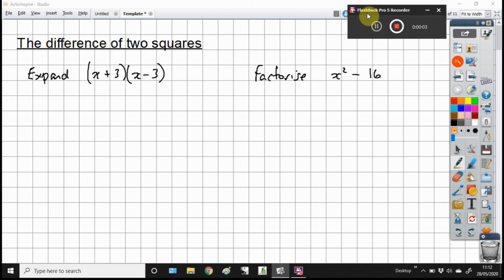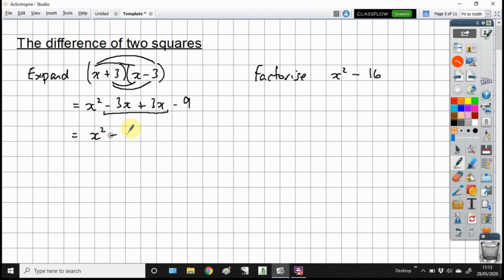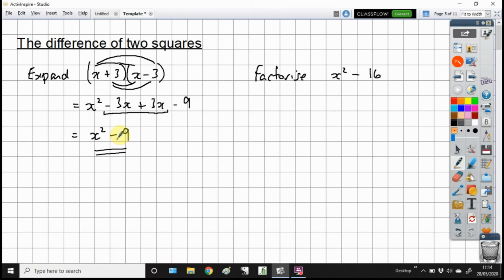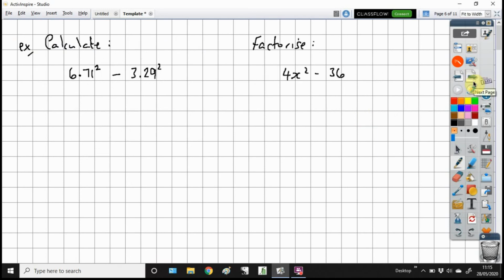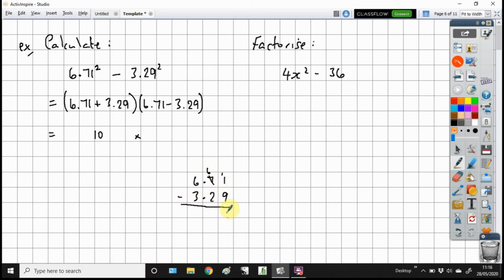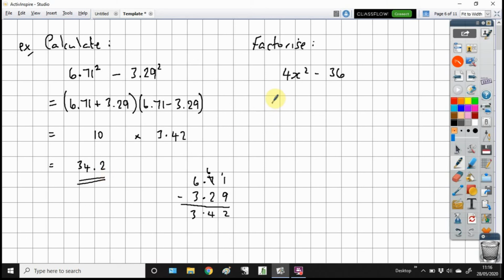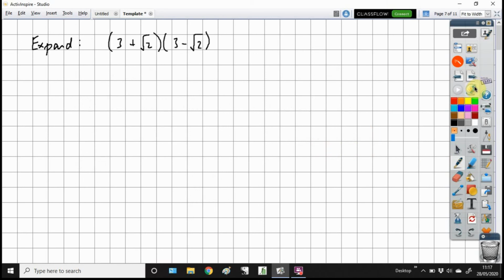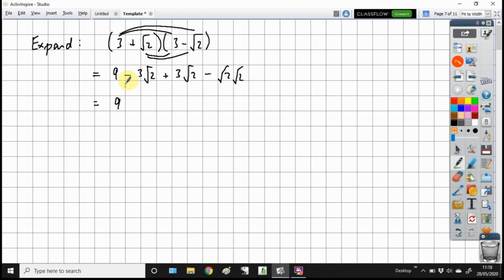The Difference of Two Squares